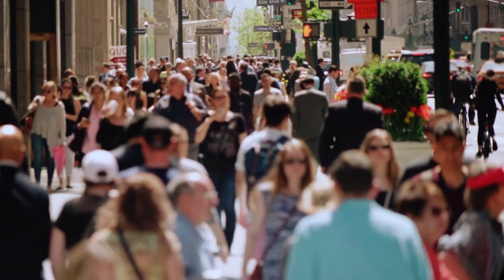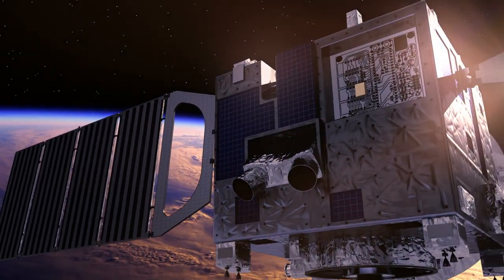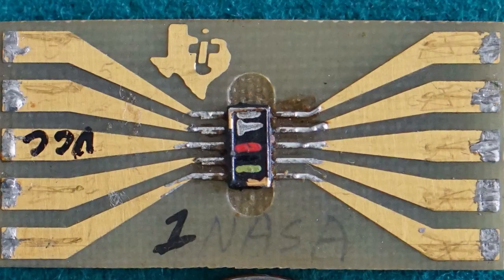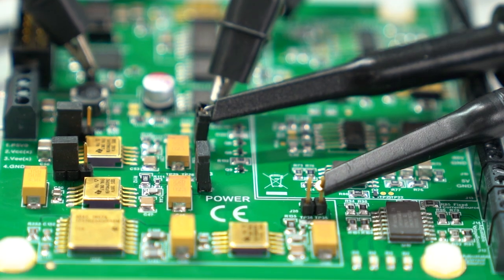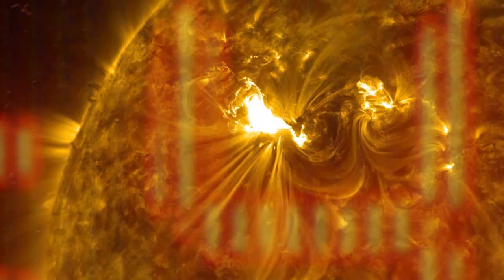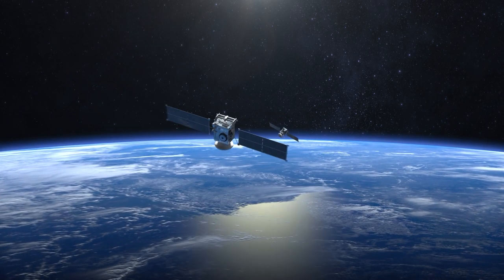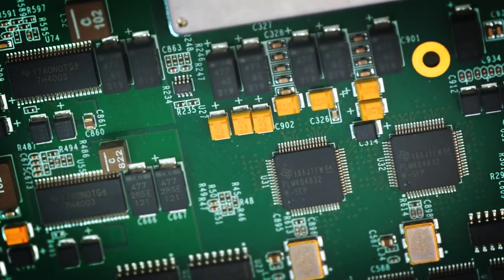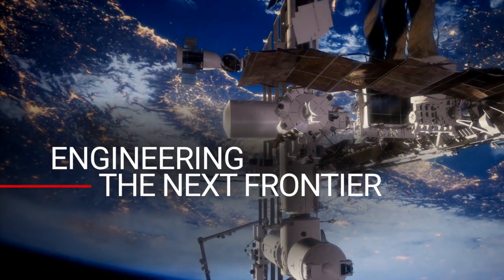Engineering the next frontier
Our immediately available radiation-hardened and radiation-tolerant products and technical resources help you design systems that can operate for decades in Space, allowing you to meet mission-critical requirements with greater integration and power density, high precision accuracy and high bandwidth.
Read our latest company blog, on the newly released space standard, QML-P, for plastic, rad-hard products